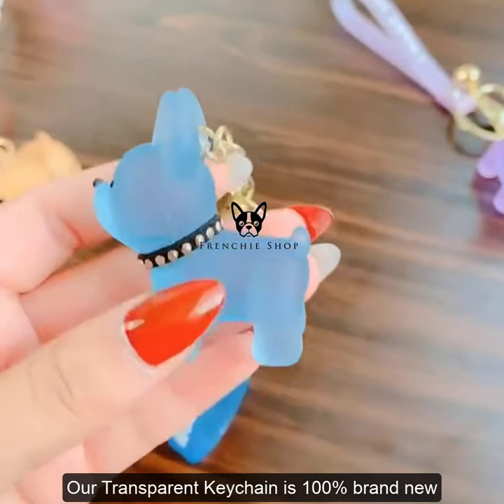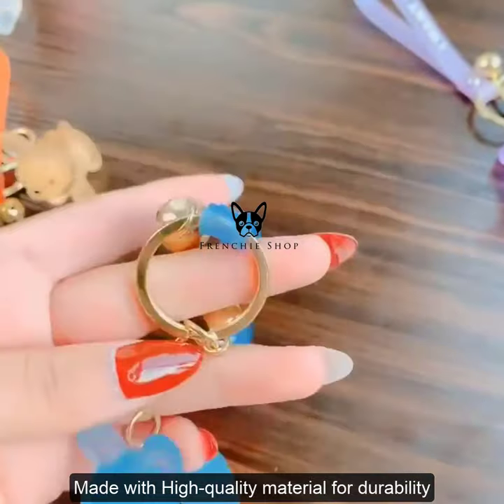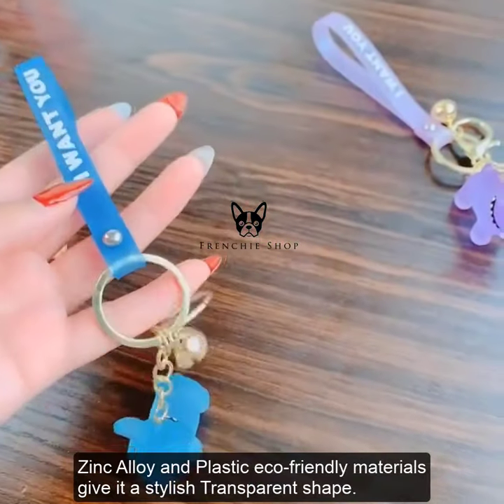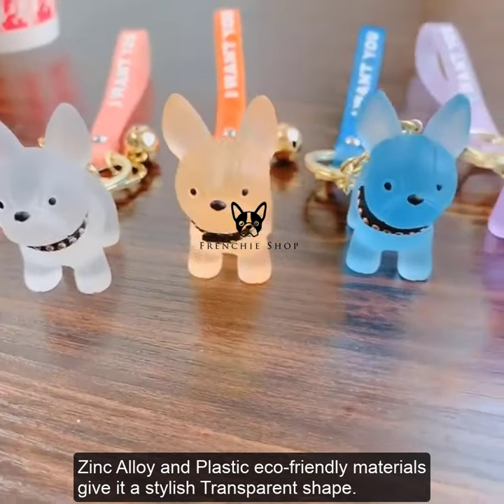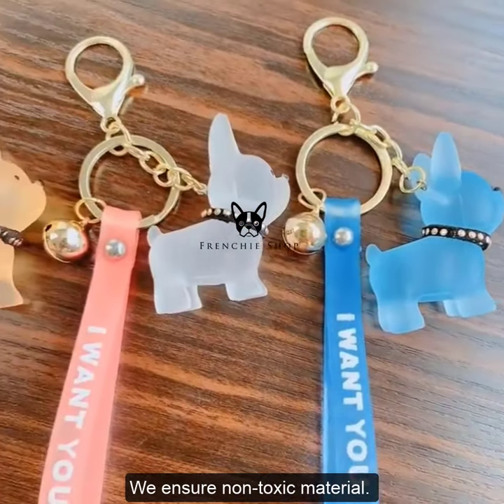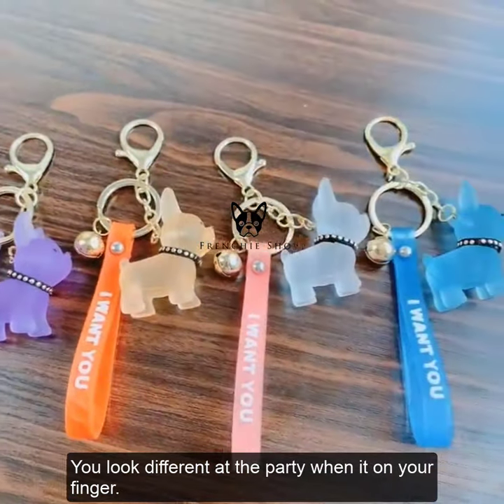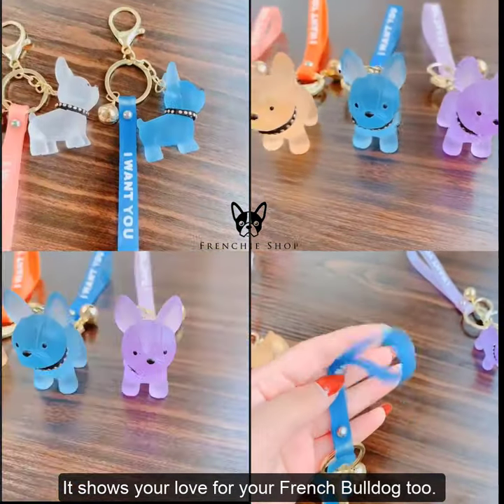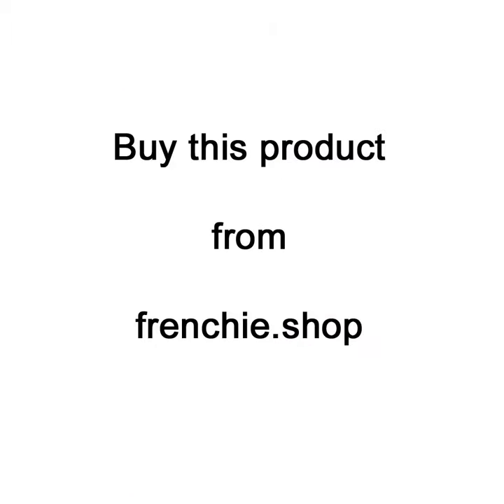Transparent French Bulldog Keychain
Our Transparent Keychain is 100% brand new, Made with High-quality material for durability, and gives the product a whole new look. Zinc Alloy and Plastic eco-friendly materials give it a stylish Trnaparent shape. We ensure non-toxic material. You look different at the party when it on your finger. It shows your love for your French Bulldog too.